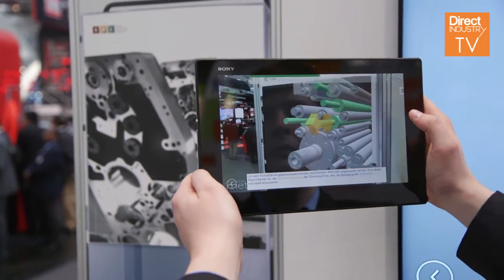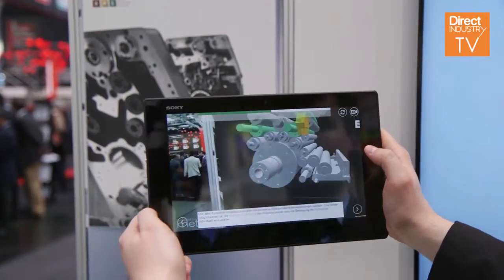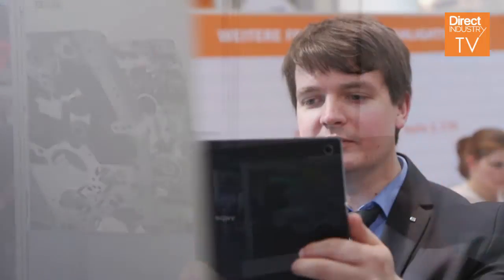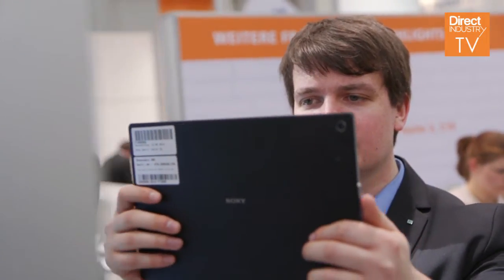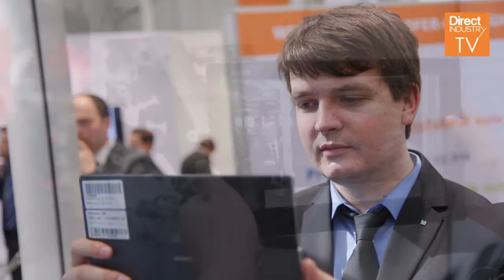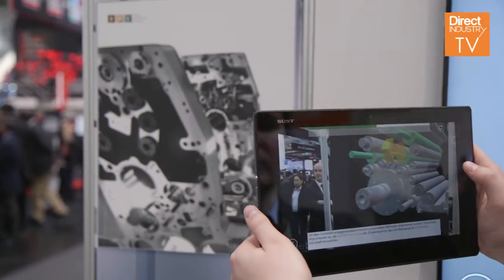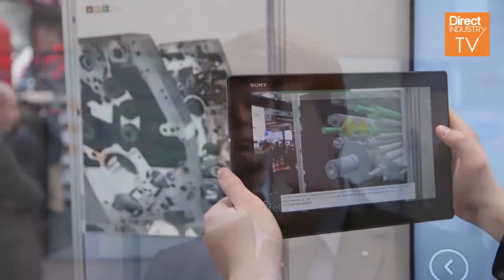DirectIndustry: Fraunhofer IGD Social Augmented Reality Project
At Hannover Messe 2015, a Fraunhofer IGD team was presenting “Social Augmented Reality”, a smart learning project easing training on complex technical systems